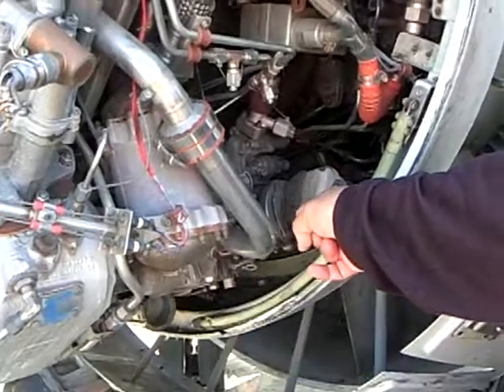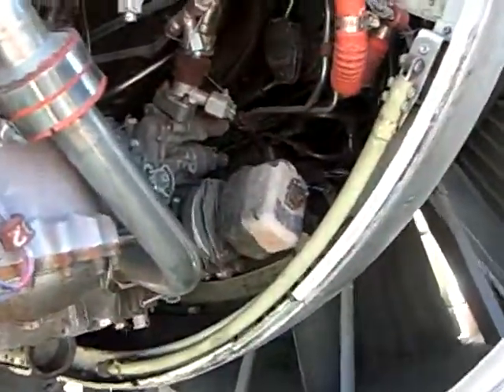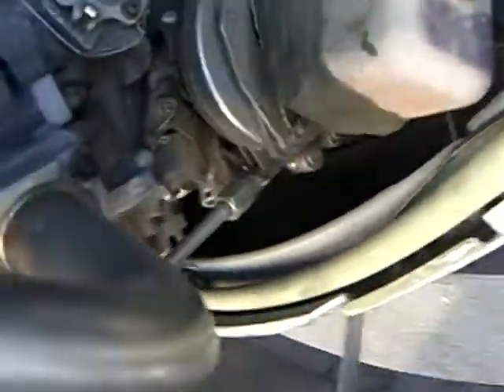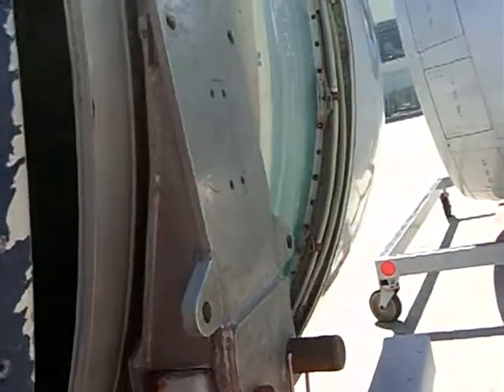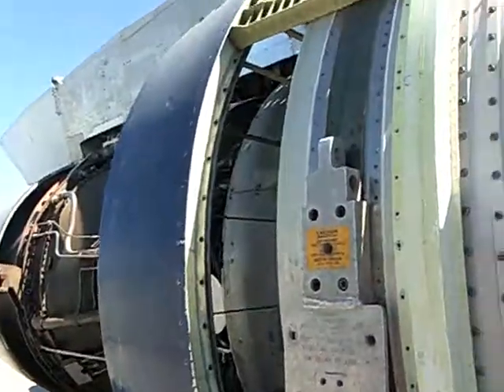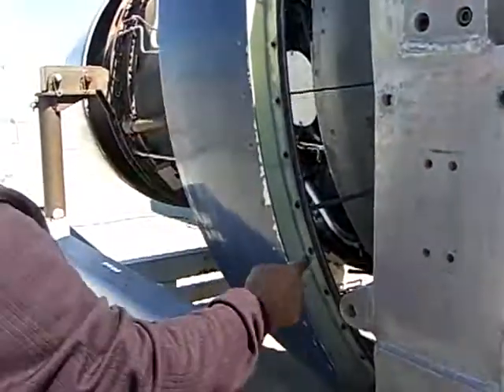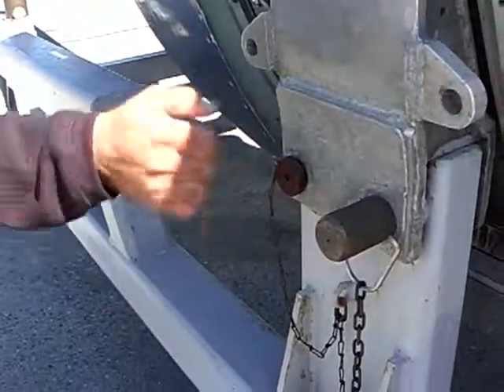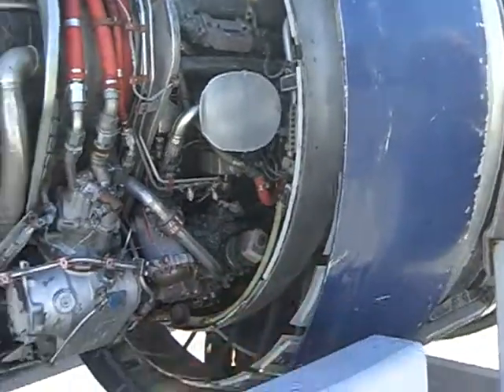The Amazing Boeing 747 Engine unique design features -5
An explanation on the unique design features of the 747 engine. The Boeing 747 Jumbo Jet, one of the  greatest airplanes in aviation history.
Hiller Aviation Museum San Carlos California

CIMG9647.AVI